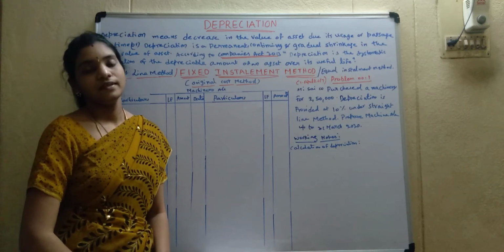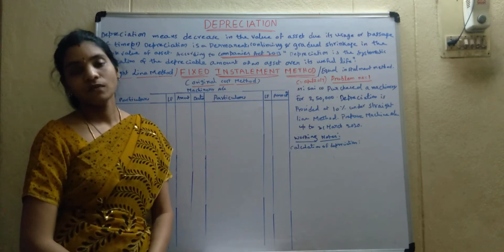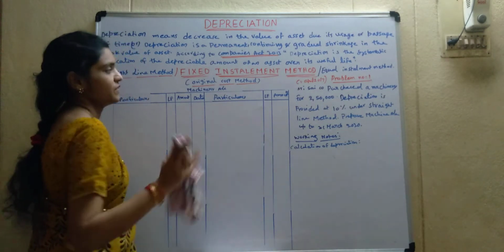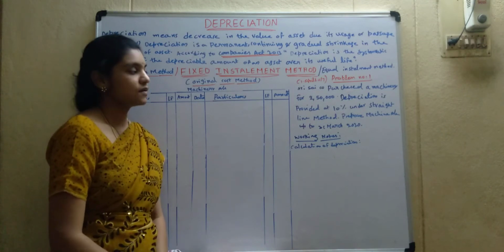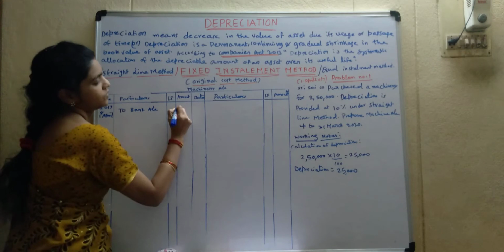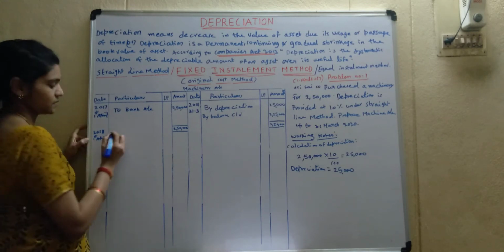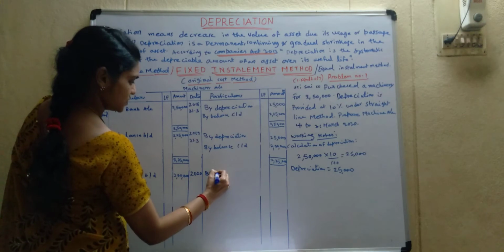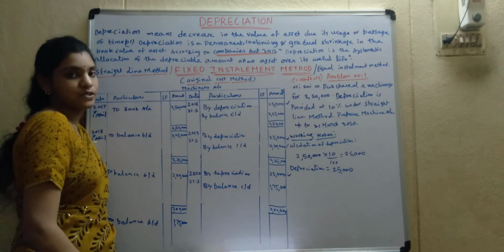Depreciation (Fixed Instalment/ StraightLine Method) (Problem-1)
How To Calculate Depreciation
(Problem-1)
Month Intermediate (Class 11,12) Crash Course In Online)